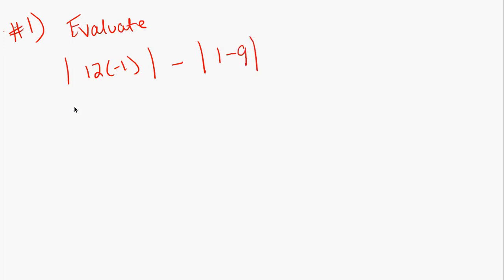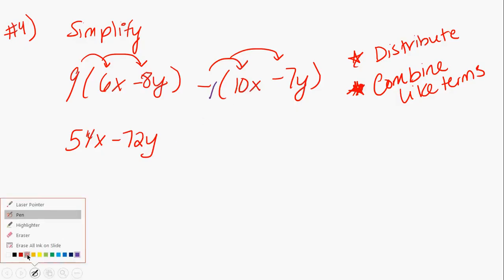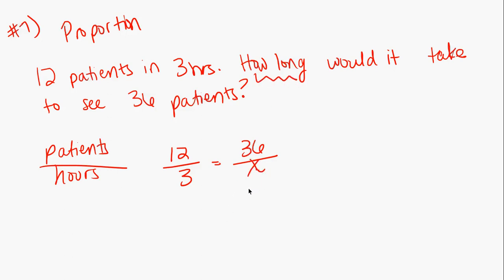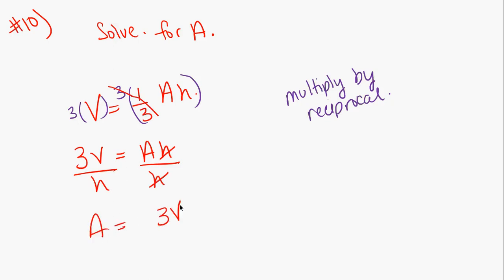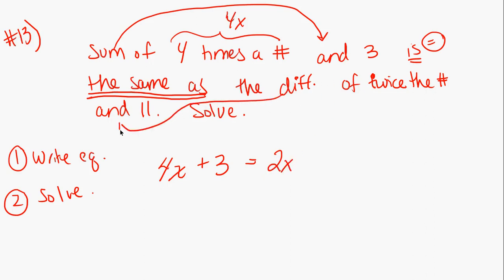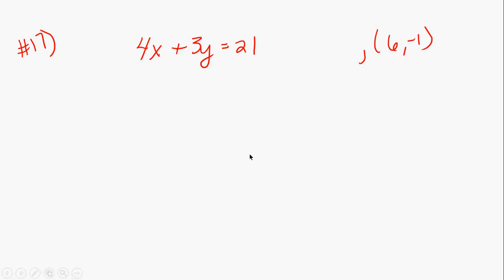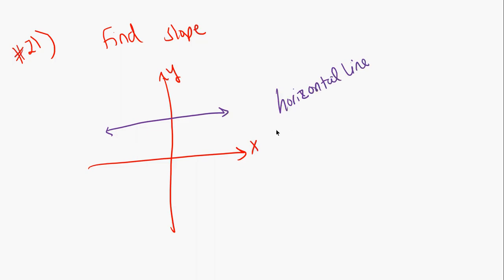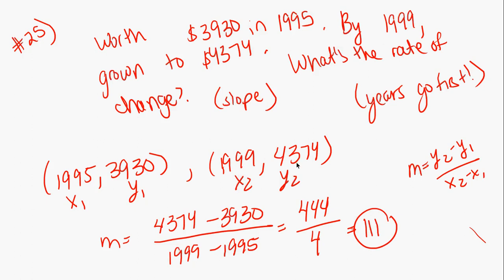Test 2 Review